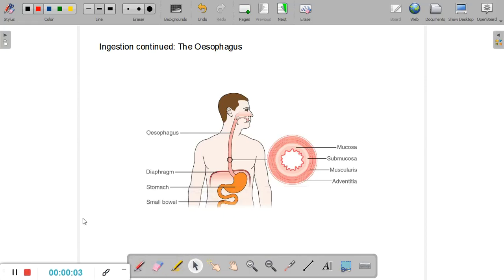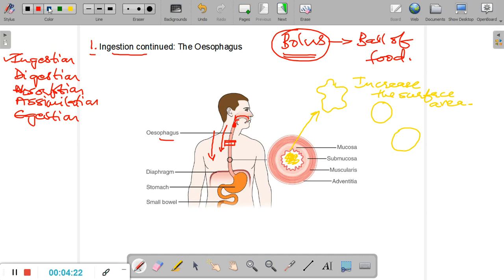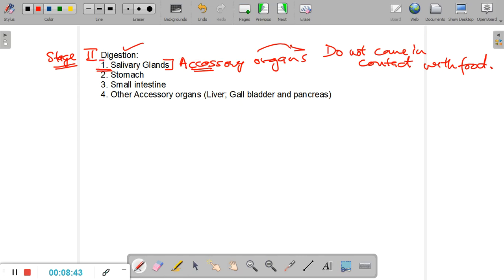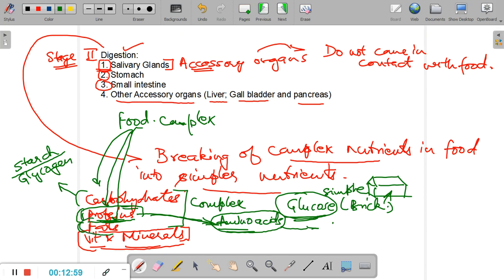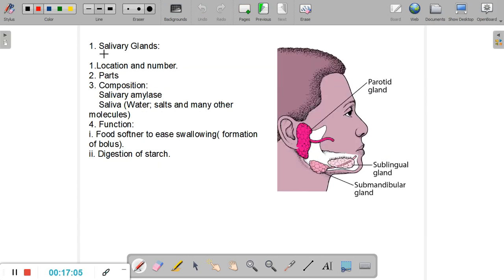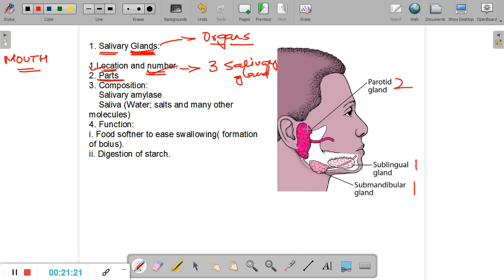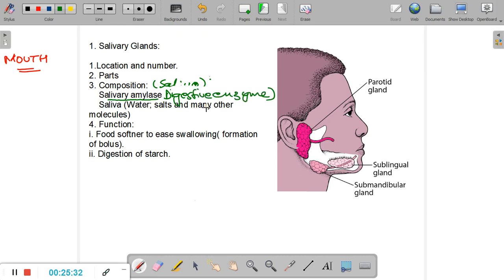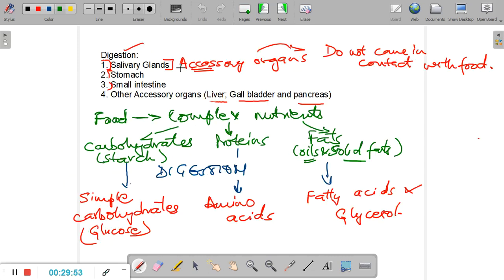Ingestion and Digestion I